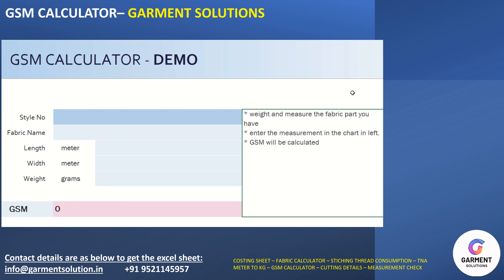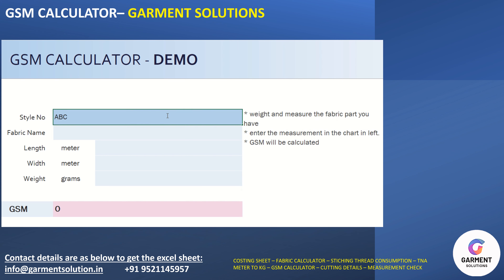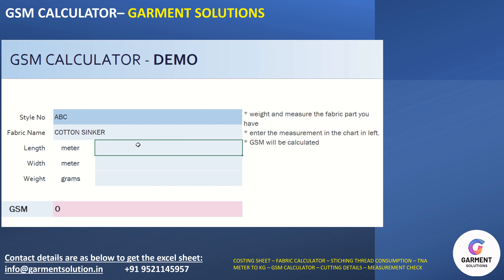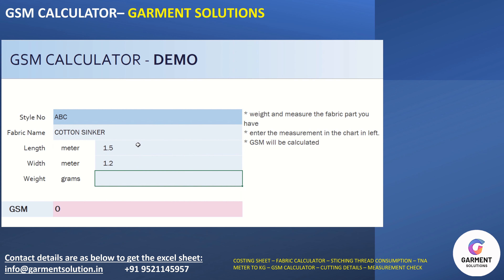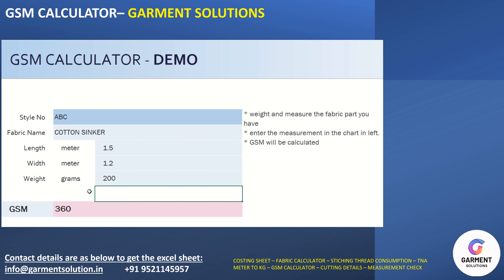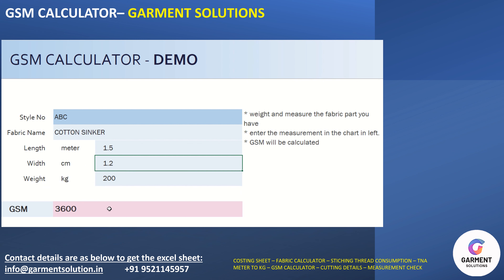GSM CALCULATION IN EXCEL SHEET FOR GARMENT INDUSTRY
EXCEL TEMPLATE FOR CALCULATING GSM FOR ANY FABRIC